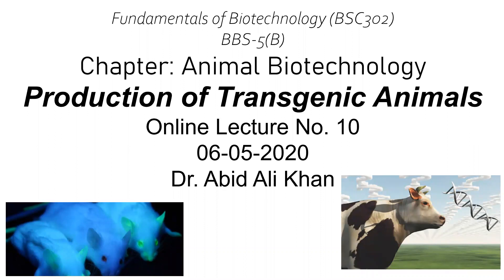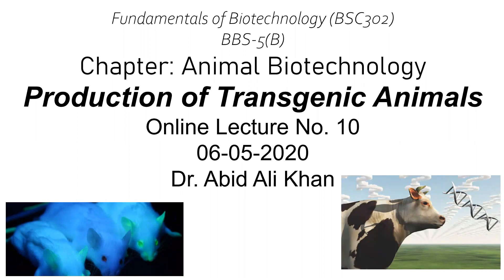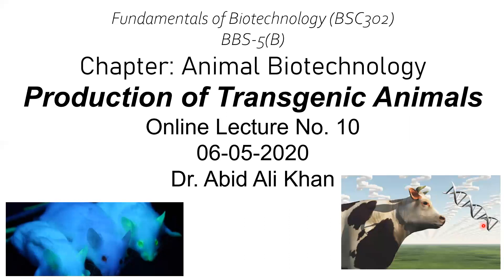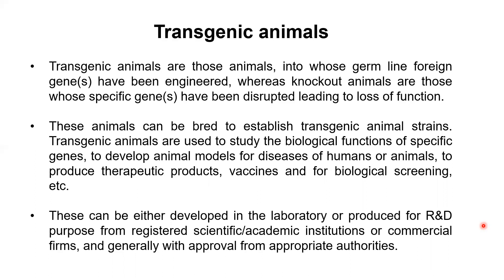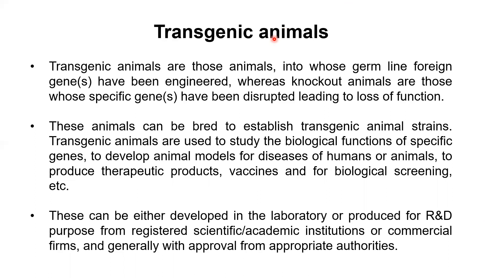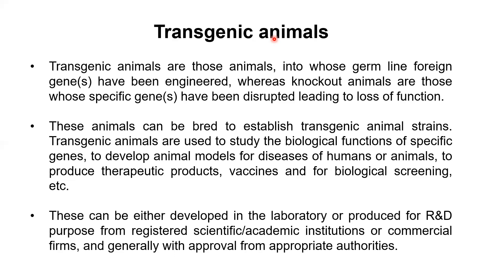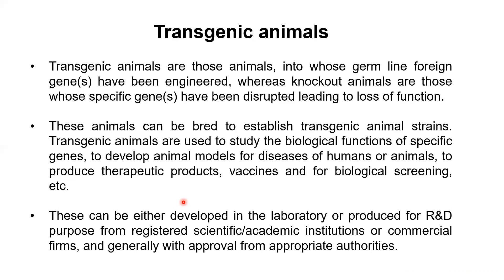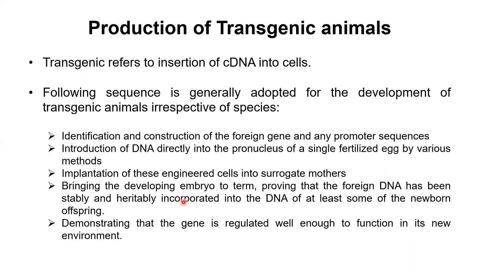Transgenic Animal Production - Part-1-of-3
This is a#universitylecture on the topic of transgenics (transgeninanimalproduction) for the students of bachelorofscience biotechnology masterofscience bacehlorofgenetics and here the topic of production of clones is taught